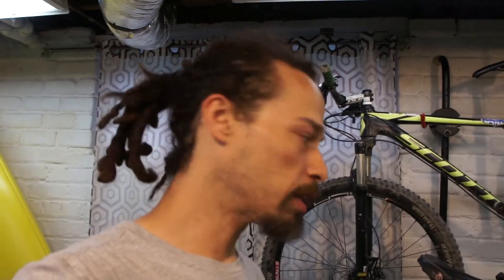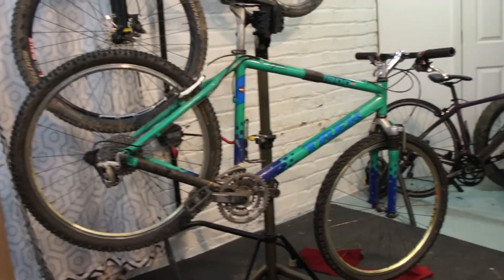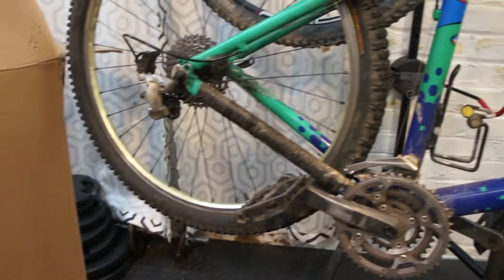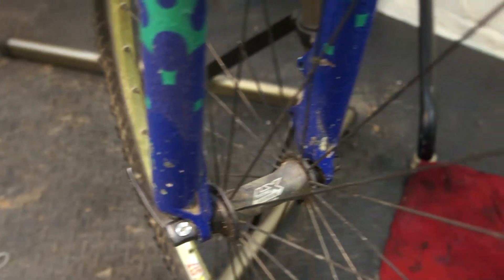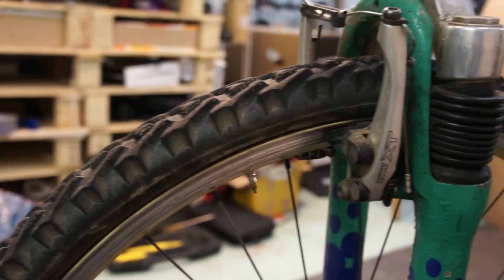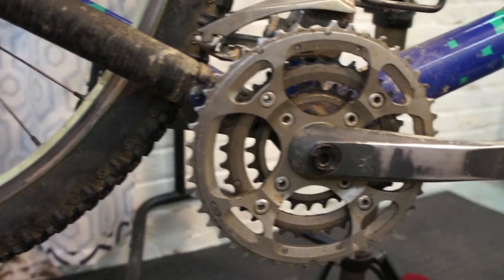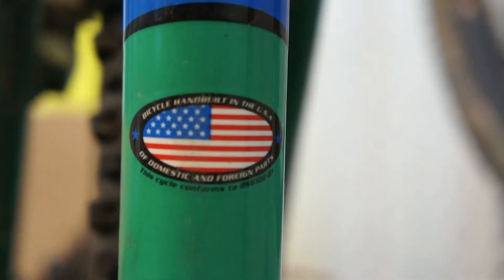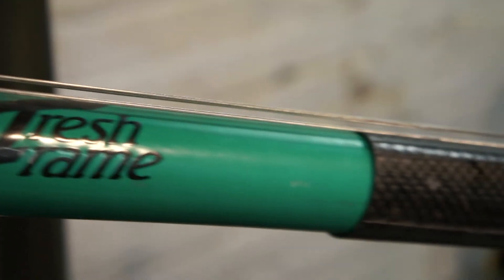Trek 9000 Old School Mountain Bike Project.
I recently had a sweet older Trek mtb given to me. Here is a little look at the bike as it is now. Over the next few weeks, I will be overhauling this bike and bringing back to life. Once the bike is ridable we will find a nice forever home for this lovely bike.